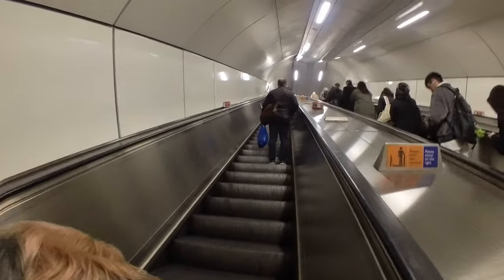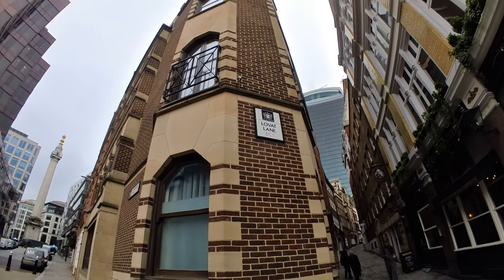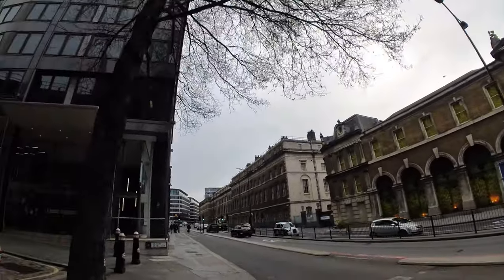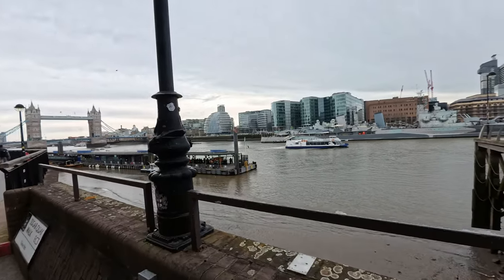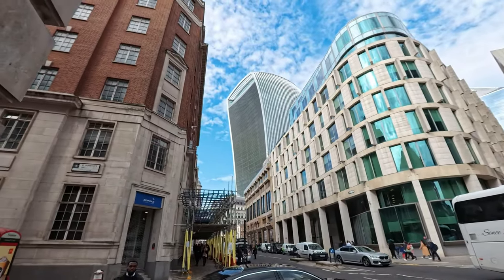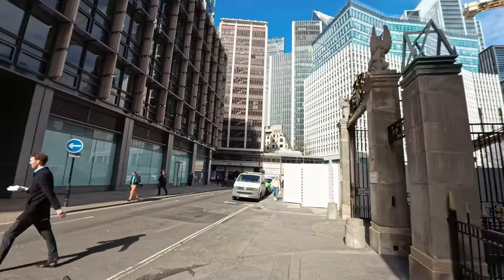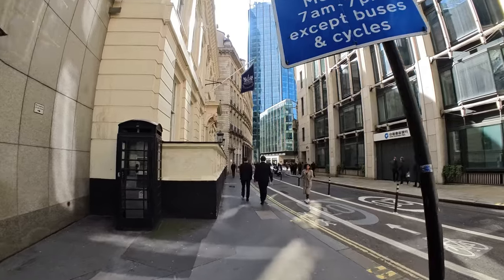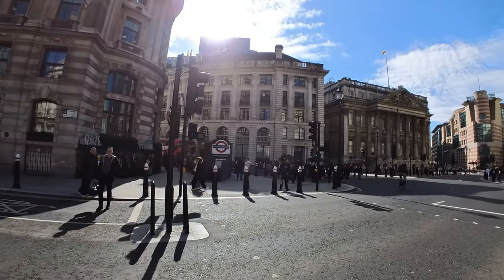London Adventures With My Yorkshire Terrier: Exploring The City!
I enjoy walking around my area with my Yorkshire terrier Yorkie Lucy with my action camera love taking videos and having walkabouts.
I live locally around London City Airport Tate and Lyle sugar factory and the Woolwich ferry.
I'm looking forward for expanding my Horizons abroad and at home I suffer with diabetes and it's a battle keeping myself fit.
I have a e-bike with a basket in front so Yorkie Lucy my Yorkshire terrier can come for an adventure with me,

Lumix camera FZ72
Sony A5100